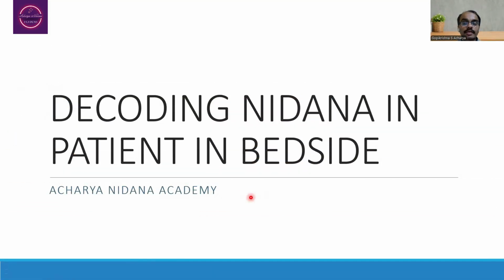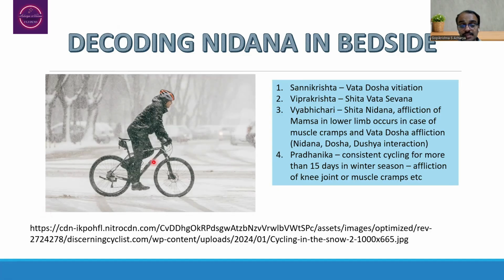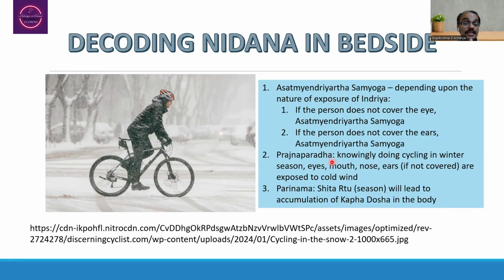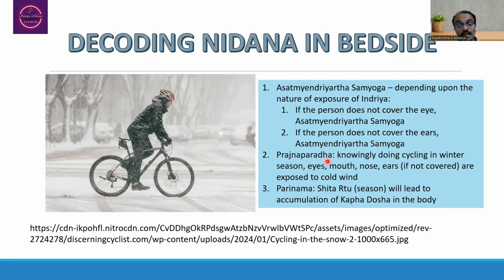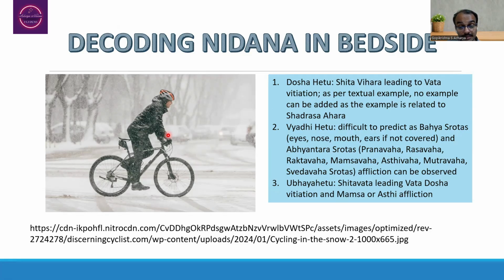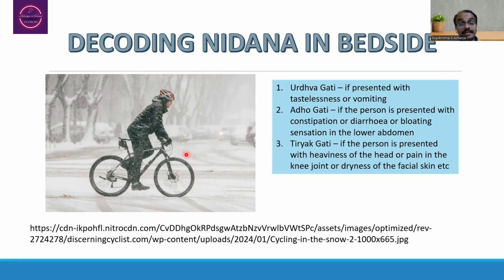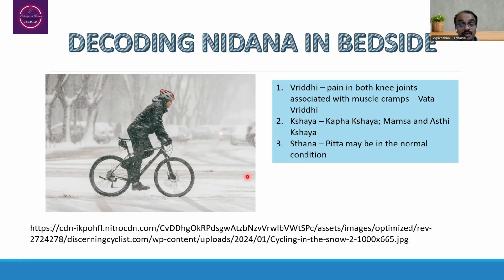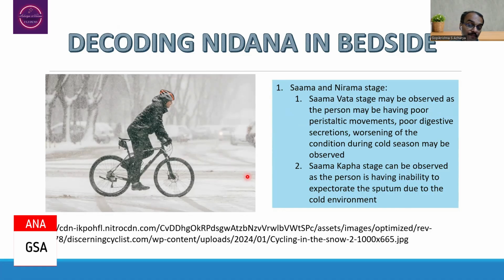How to decode Nidana in patient at bedside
Decoding the Nidana in a patient at bedside is a difficult for the beginner of Roga Nidana learning. In this video, different classification mentioned in Ayurveda textbooks is mentioned along with practical applicability.

1. What are the major key takeaways from this video? Mention in the comment box below.
2. What is the one video that you would like to see in this channel? Mention in the comment box below.
3. Spread this video to maximum number of true Ayurveda learners or true Nidana learners so that we can make huge movement out of this small message.